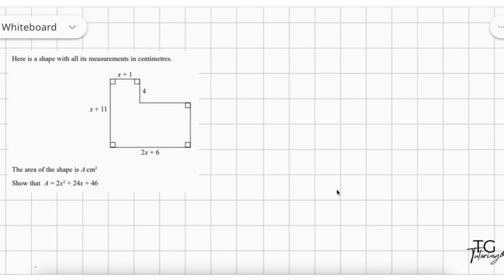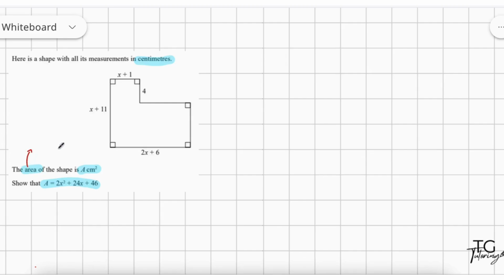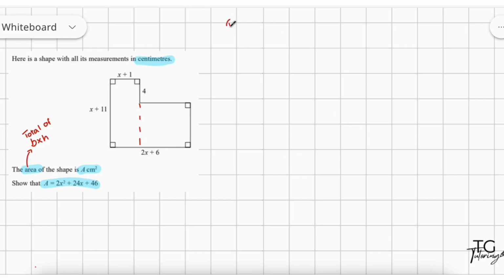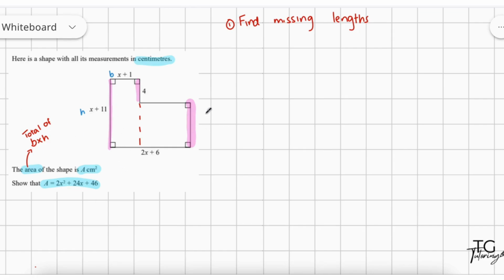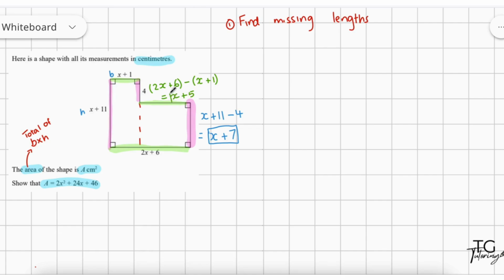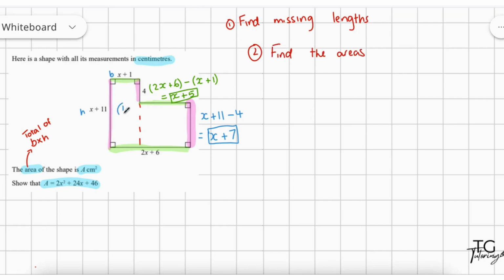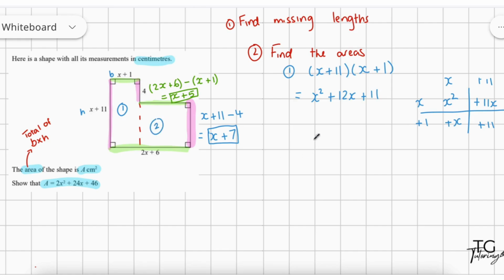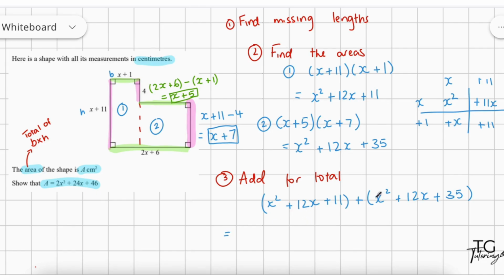Forming an Equation for the Area of a Rectilinear Shape | TG Tutoring | GCSE Maths Revision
ABOUT ME
Qualified UK Maths Teacher and online tutor,
Currently working full-time, with experience in A-level Maths, Statistics and GCSE Maths.

Please feel free to send any questions you would like me to work through or topics you need tutorials for.
I can cover higher and foundation topics.